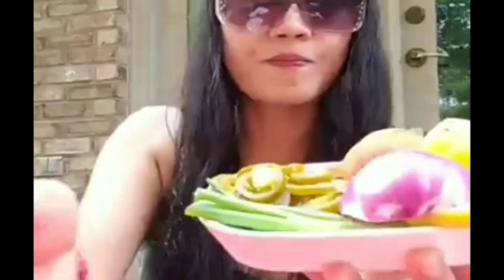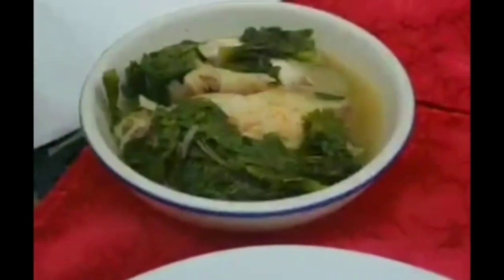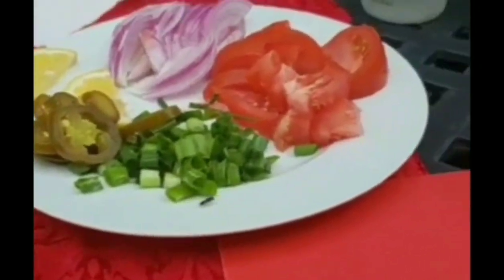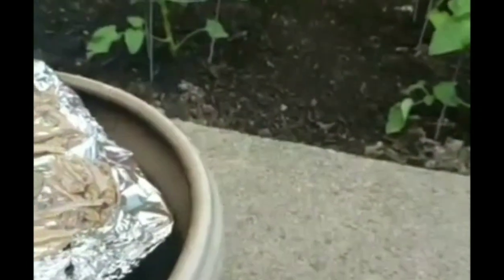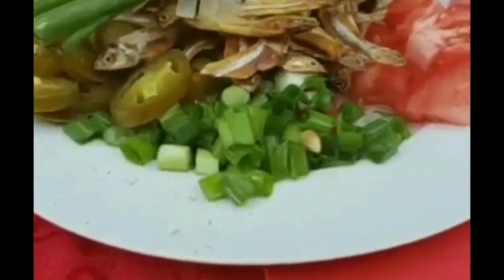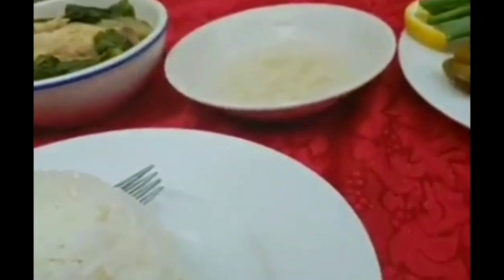VLOG #171 MUKBANG SMALL GRILLED FISH (BOLINAO) Life in USA